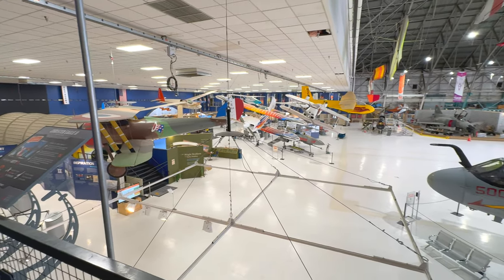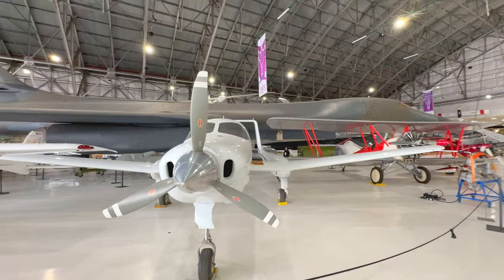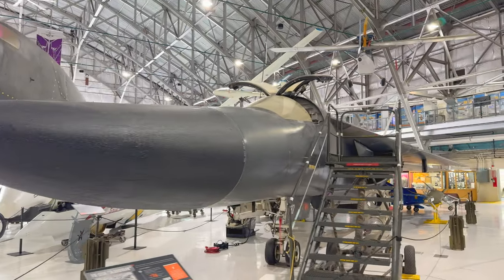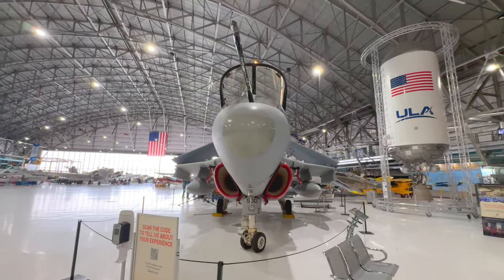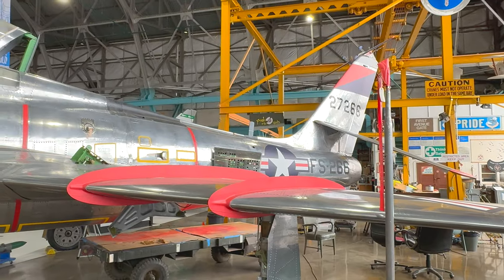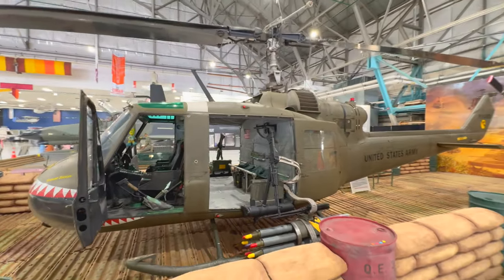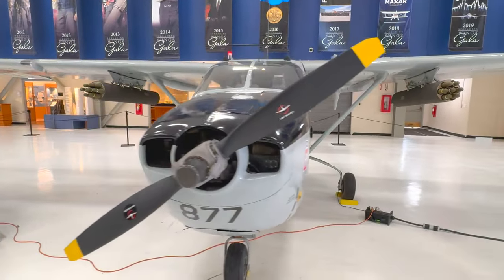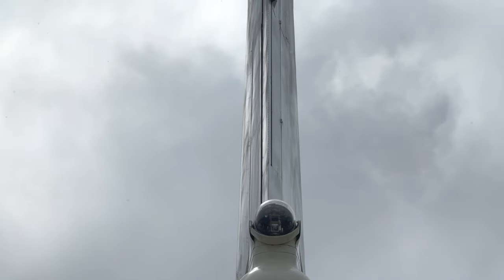Museum Day at Wings Over the Rockies - Lowry March 2024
Time for a visit to an awesome Colorado museum, Wings Over The Rockies Air & Space Museum.

Sign up for a free 7-day trial and explore over 40,000 tracks and 90,000 sound effects for your social media.

*This footage is the property of Ryan Trujillo Photography and Video and cannot be used without permission from Ryan Trujillo Photography and Video.

Equipment used for this video:
DJI Mic